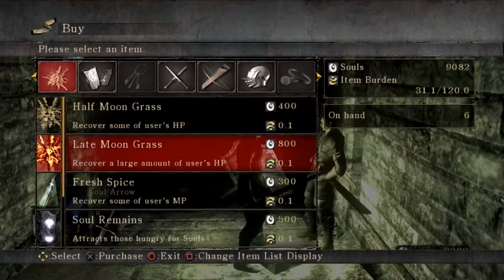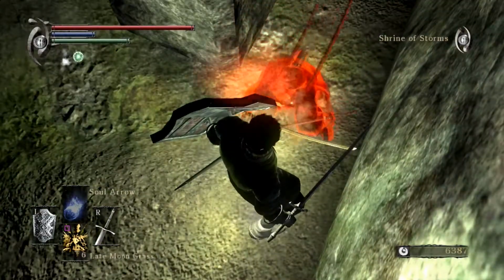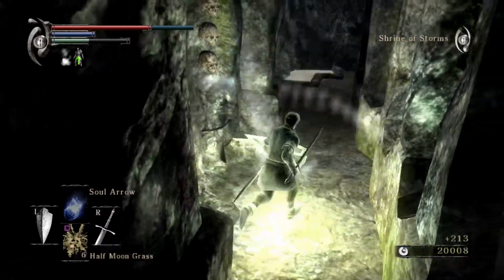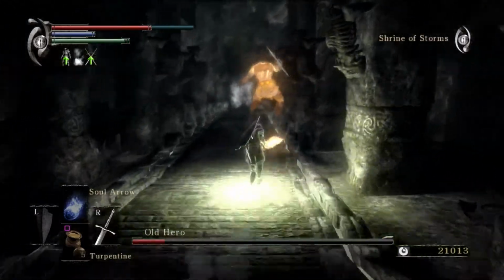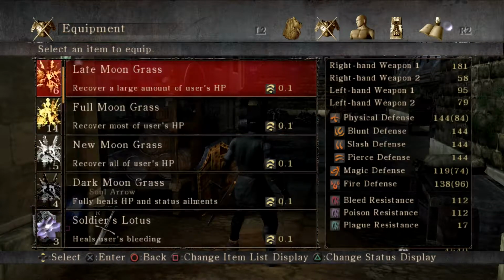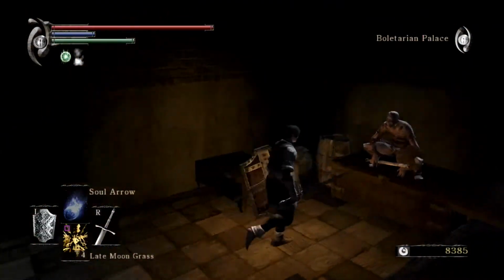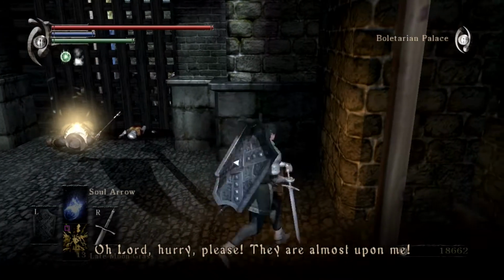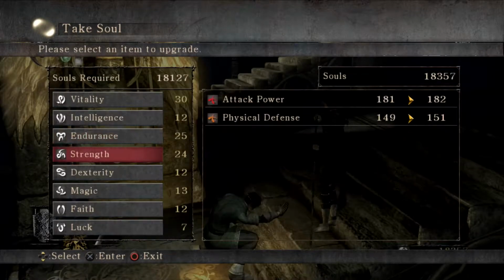Demon's Souls - In Game Design Episode 5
I attempt to delve into the game design mechanisms of Demon's Souls to see what kick started FromSoftwares Souls franchise. We'll also analyze the game to see how many things from the more modern Souls games are directly tied to Demon's Souls.